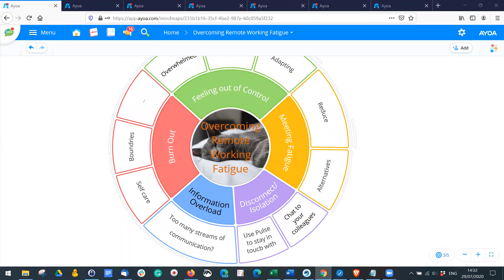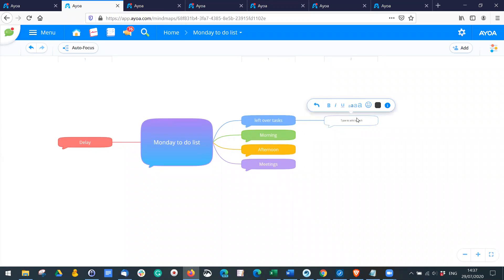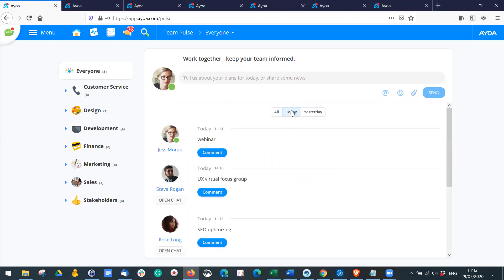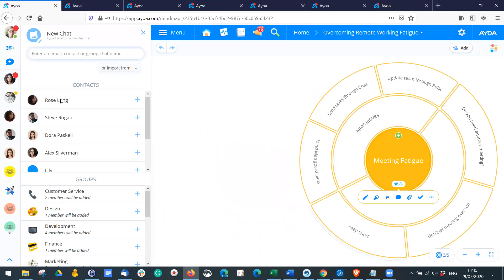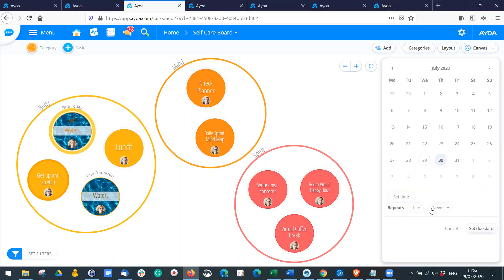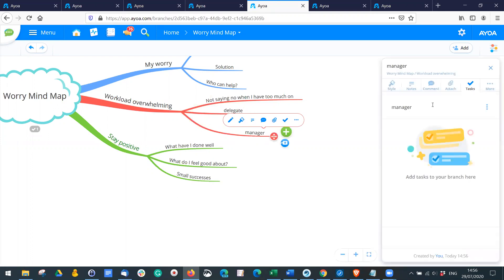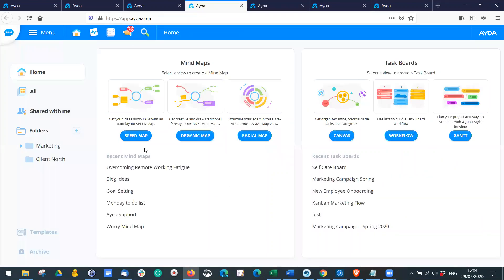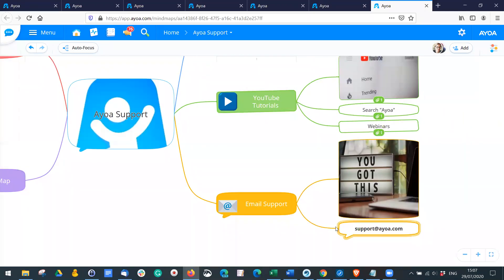Ayoa Webinar: Overcoming remote working fatigue | 29th July 2020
Struggling to work from home? Discover how Mind Mapping can help you break through meeting fatigue.

Did you know? We host helpful webinars each and every week! Want the opportunity to watch live and have your questions answered by our friendly support team?